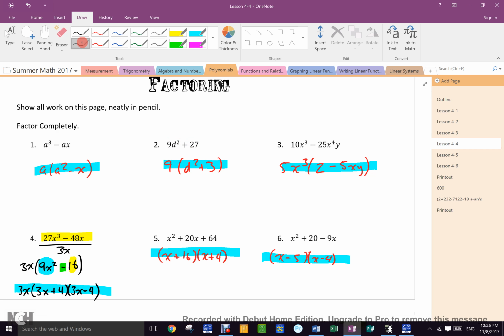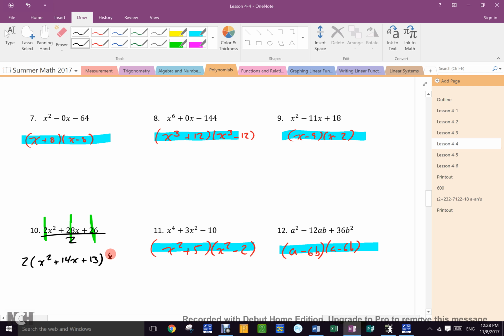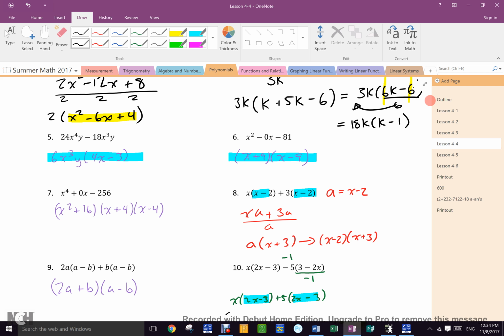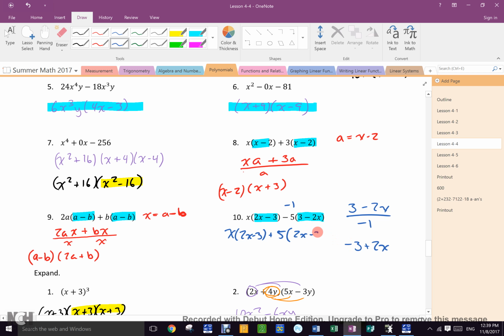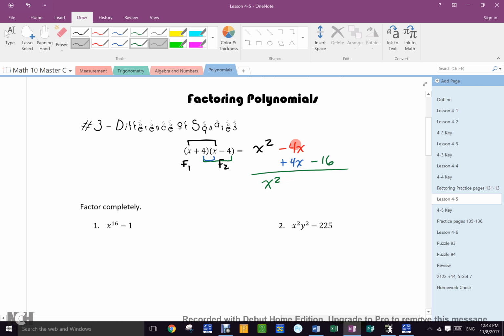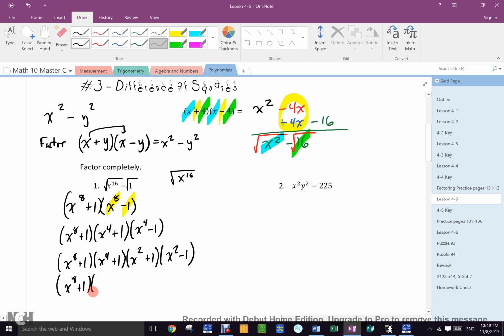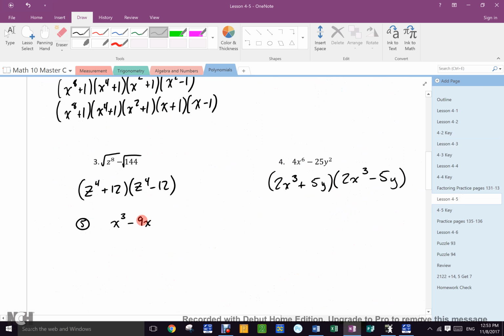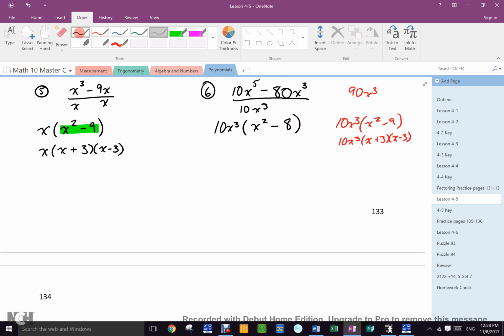Nov 8 Block C Difference of Squares